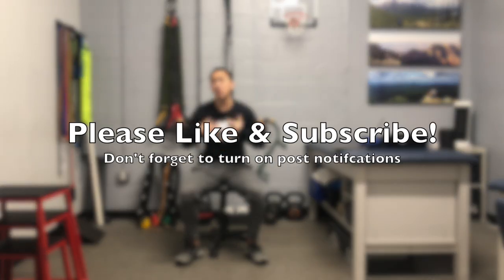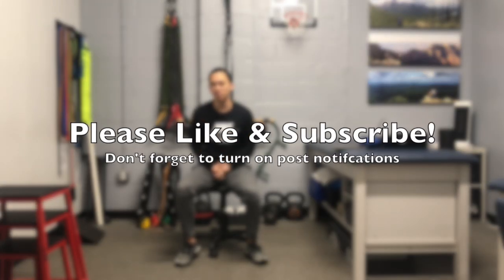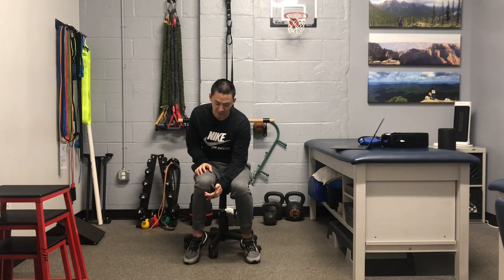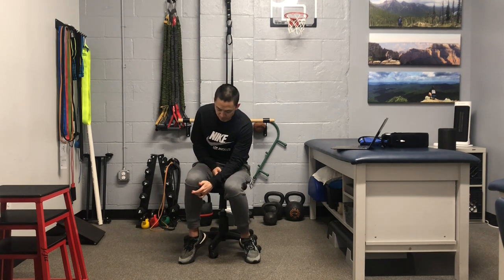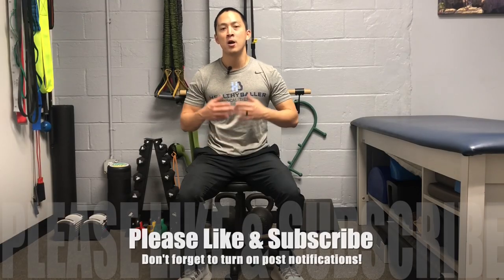ACL Surgery Rehab Complications - Screw Pain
In this video, I explain the signs and symptoms of screw pain. I did not mention it in the video but most surgeons will not remove the screw until 1 year post-op.

The ACL Mastermind Group Includes
-Currently OVER 400 members & 350 videos!!
-Exercise library organized by difficulty level for quads, hamstrings, glutes, calves, balance, plyos
-Exercises ranging from immediate post-op to late stage sport-specific exercises
-Exercise breakdowns - learn how to teach exercises properly, what compensations to look for and how to address them
-Treatment philosophies - I share my thoughts on various topics surrounding ACL rehab
-Case studies - I share case studies of real-life patients
-Pre-jogging exercises
-Return to sport testing
-Private forum to discuss articles, share resources and share difficult cases you may be dealing with

Intro bumper video made by Jonathan Hsu